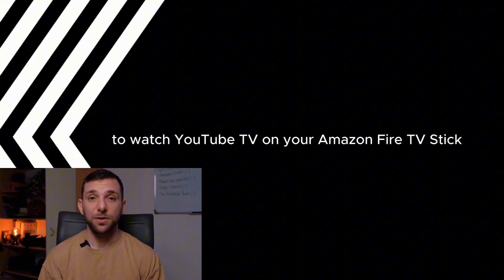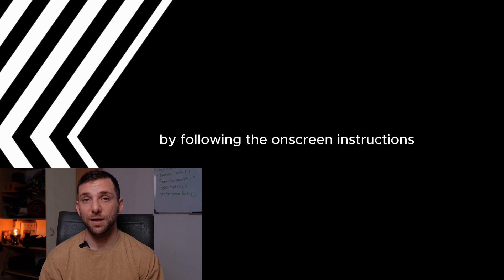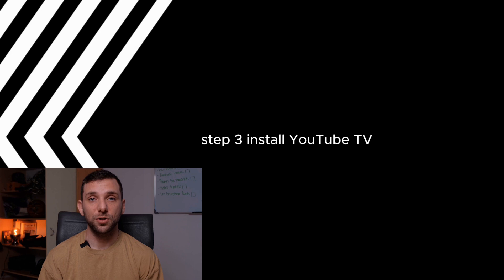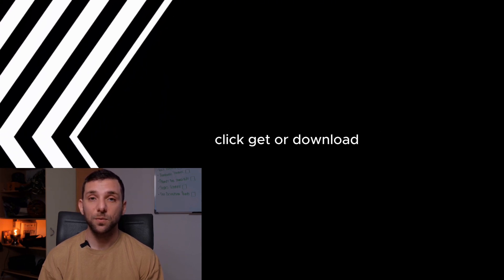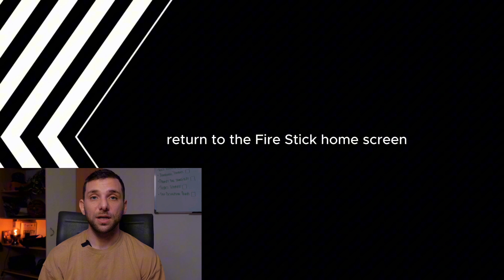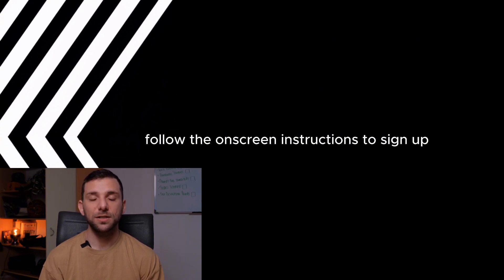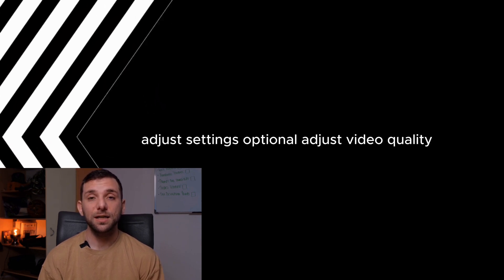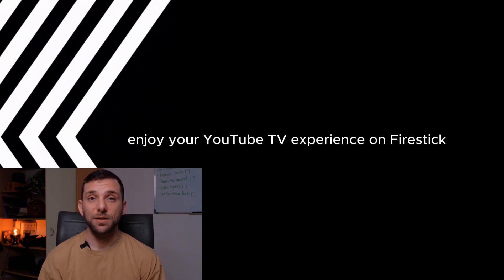How to Watch YouTube TV on Fire Stick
Want to watch YouTube TV on your Fire Stick? 🔥📺 Follow this quick and easy guide to install and start streaming in minutes!

What you’ll learn in this video:

🔍 Checking compatibility: Is your Fire Stick model supported by YouTube TV?
🛠️ How to install YouTube TV on Fire Stick using the Amazon App Store.
📡 How to sign in and activate YouTube TV on your Fire Stick.
🚀 Troubleshooting tips: Fix buffering, login issues, and app errors.
🔄 How to update YouTube TV on Fire Stick for the best streaming quality.
By the end of this guide, you’ll be able to stream YouTube TV smoothly on your Fire Stick! 🎬✨

...install YouTube TV on Fire Stick, YouTube TV Fire Stick setup, fix YouTube TV on Fire Stick, watch live TV on Fire Stick, activate YouTube TV Fire Stick...

💡 Pro Tip: If YouTube TV isn’t showing up in the App Store, restart your Fire Stick and update the software before trying again!

What’s the first thing you’re watching on YouTube TV? 💬